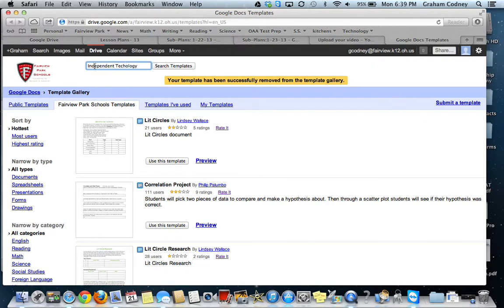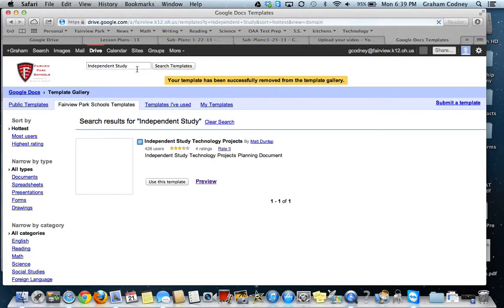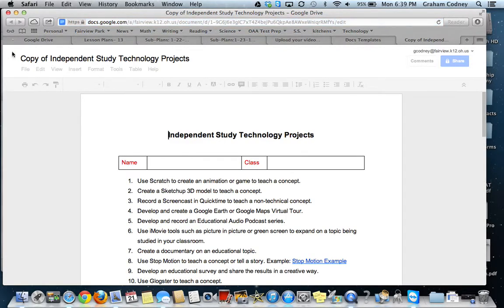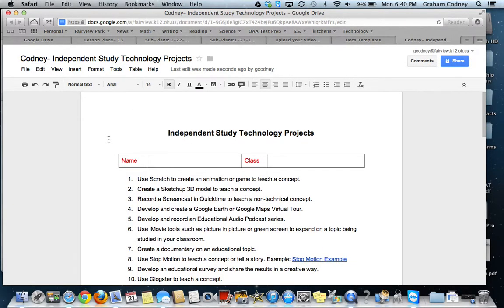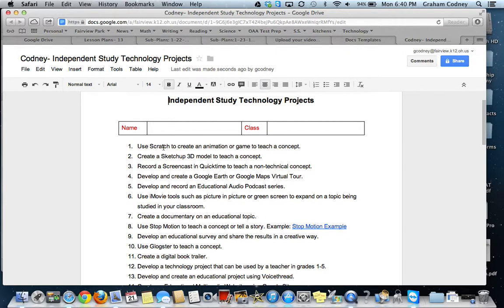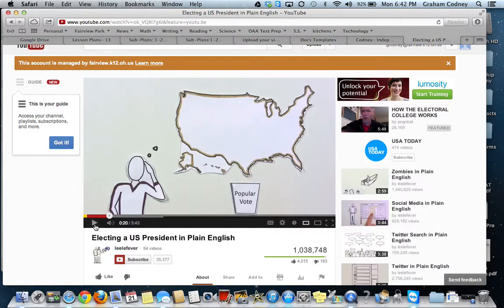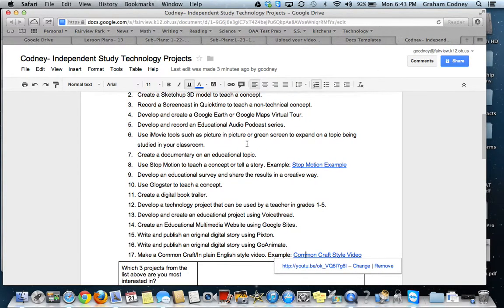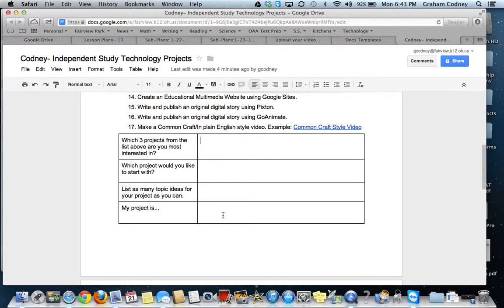6th Grade Tech Project